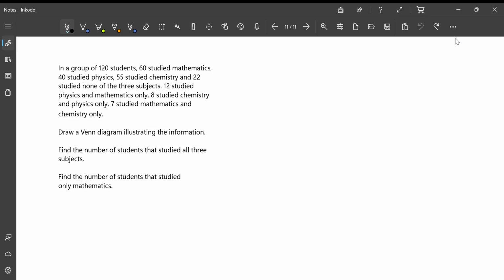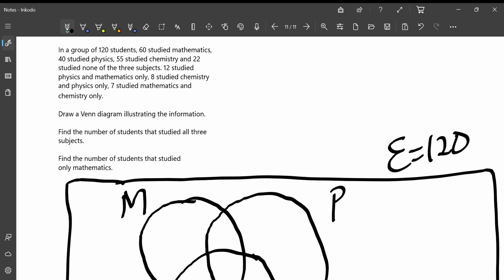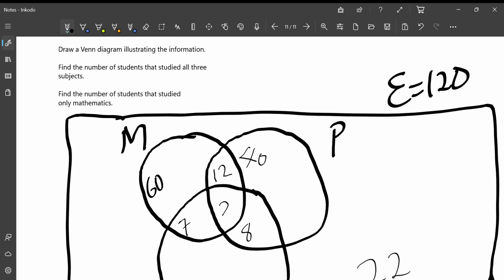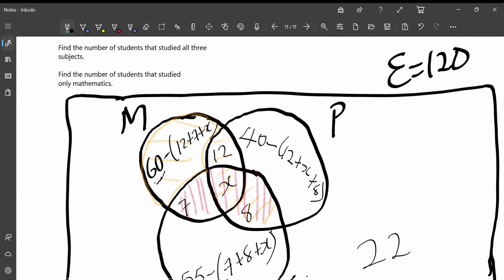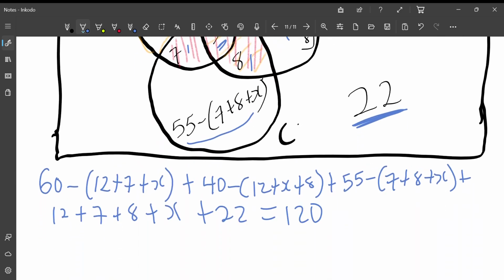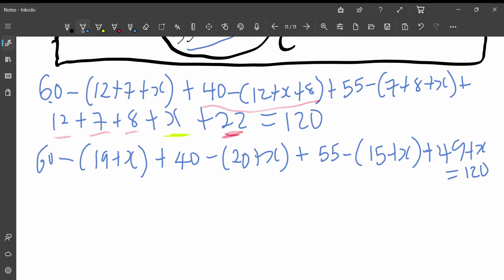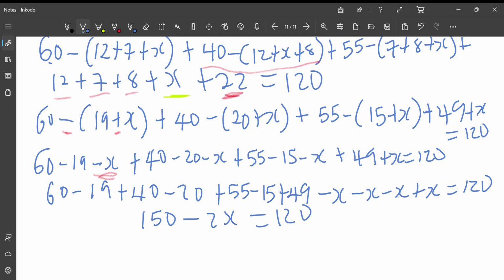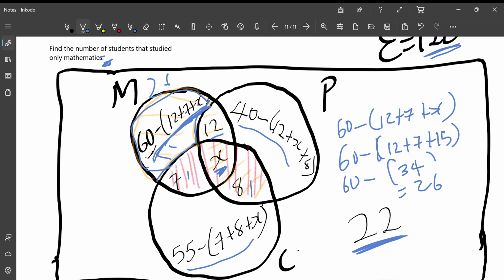How to solve questions on Sets - Part 8